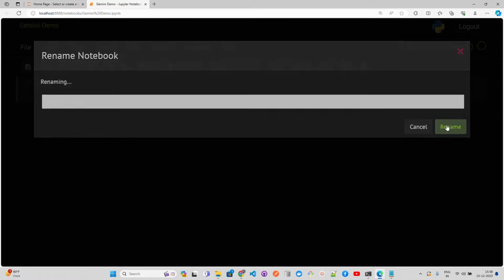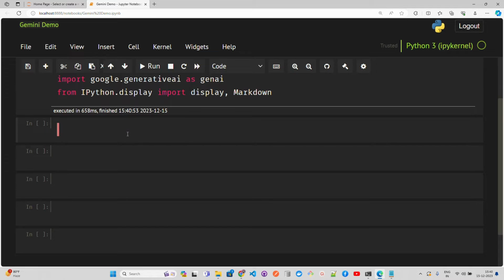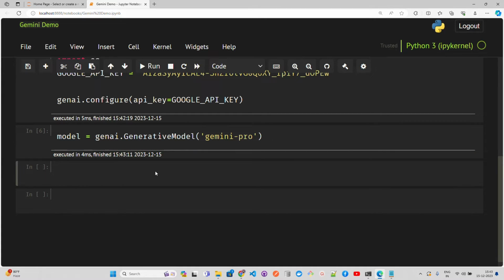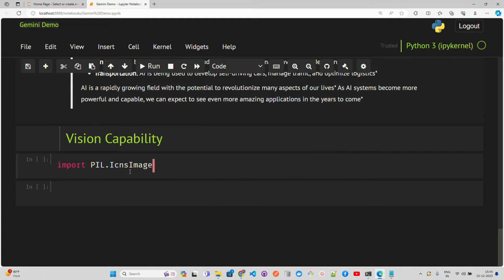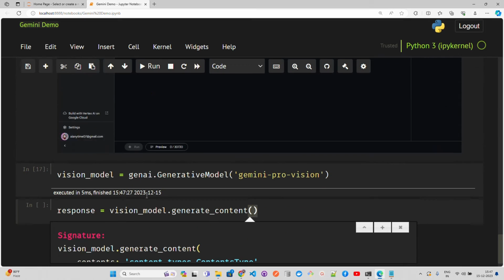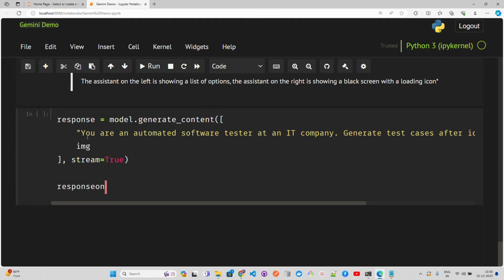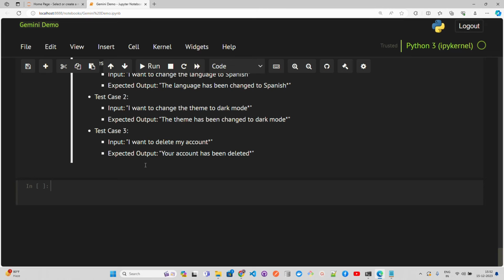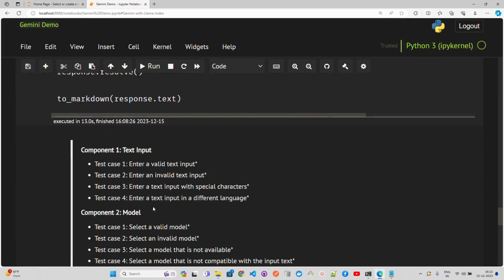Try Google's Gemini Pro and Pro Vision via API in Python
Join me on an exciting journey as I dive into the world of Gemini Pro and Pro Vision, showcasing the incredible capabilities of these large language and vision models. In my latest YouTube video, 'Trying Gemini Pro and Pro Vision via API', I take you through a hands-on experience using their APIs to test prompts and leverage the Vision model for generating test cases, all within a Jupyter notebook environment.

Gemini Pro Vision stands out as a foundation model, proficient in a wide range of multimodal tasks. Whether it's visual understanding, classification, summarization, or generating content from images and videos, this model demonstrates remarkable versatility. It excels in processing both visual and text inputs, including photographs, documents, infographics, and screenshots, making it a game-changer in the field of AI.

As I navigate through various scenarios and experiments, you'll gain insights into how these models can be applied in real-world applications.

Your support helps me create more videos exploring the fascinating world of Generative AI and technology. Let's embark on this learning journey together!